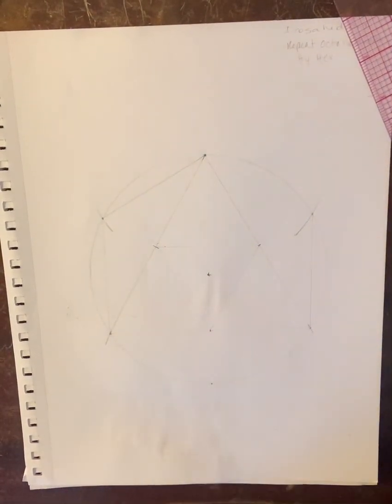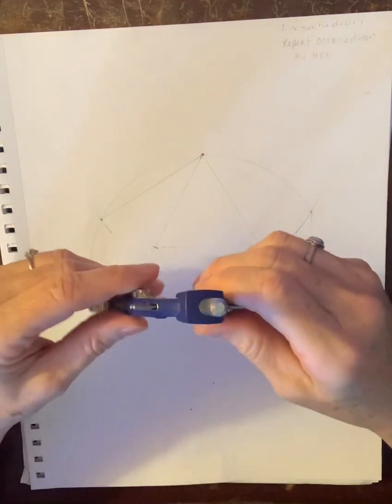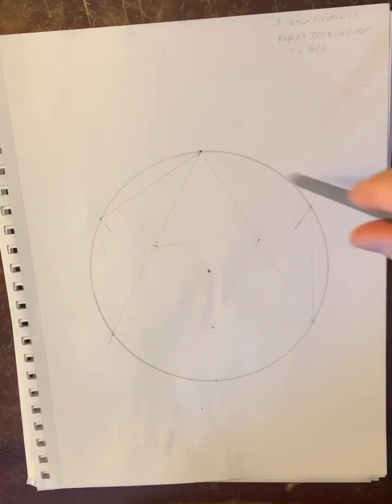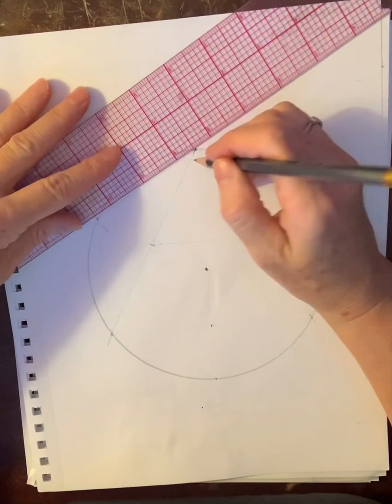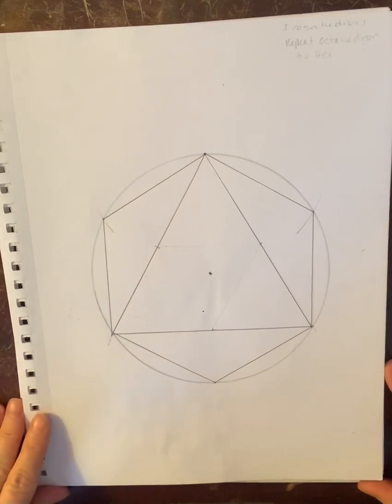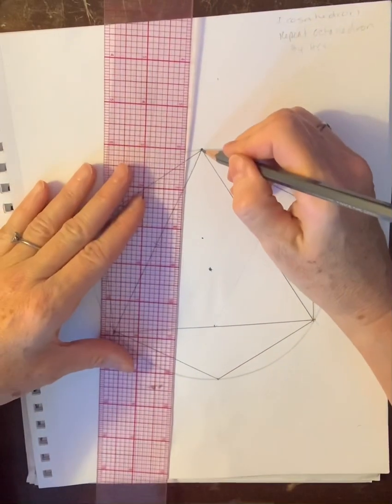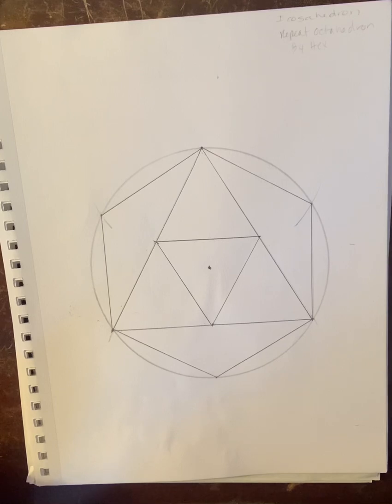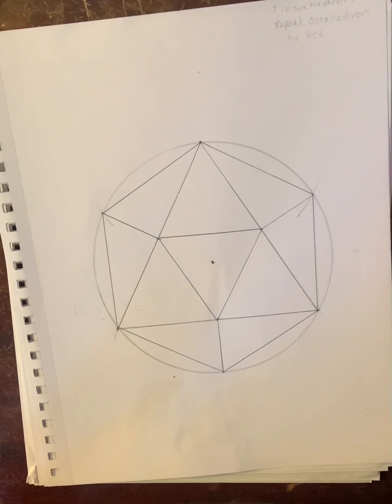Icosahedron drawing - Platonic solid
20 sided geometric Platonic solid - 20 equilateral triangles.